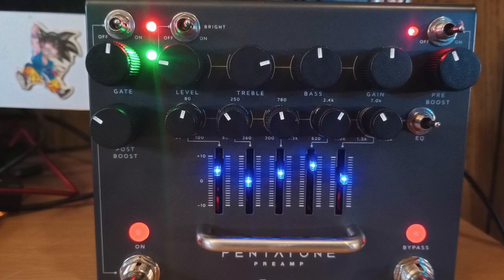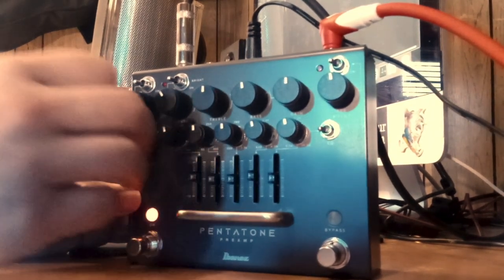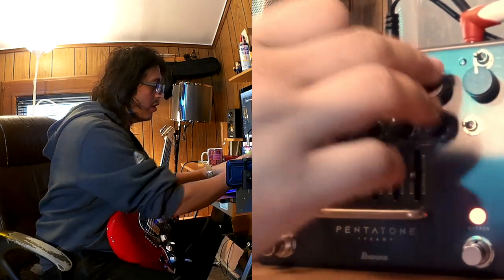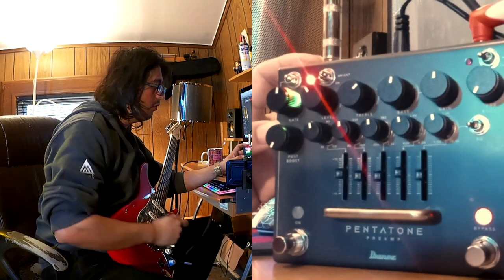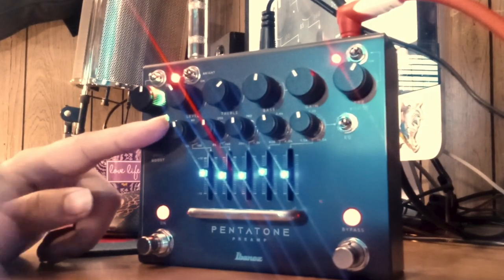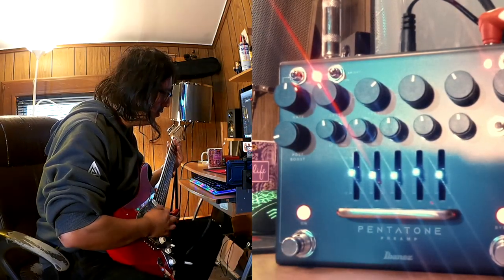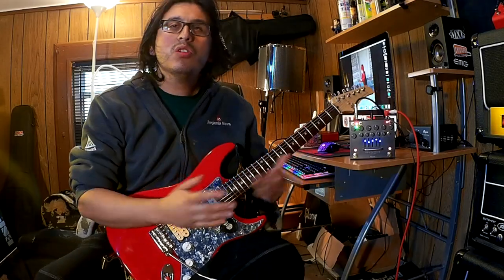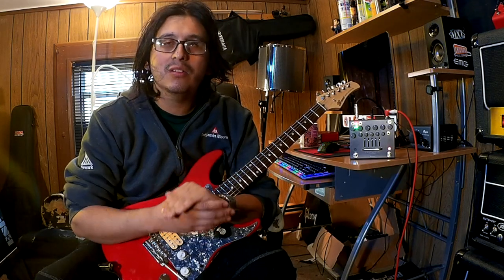Ibanez Pentatone Guitar Preamp distortion pedal. Metal Demo and Review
Ibanez Pentatone Preamp Pedal PTPRE

Instruments and Hardware
Greco supreme sound Buster WS-STD
Ibanez Pentatone
Dimarzio Fortitude
Torpedo wall of Sound